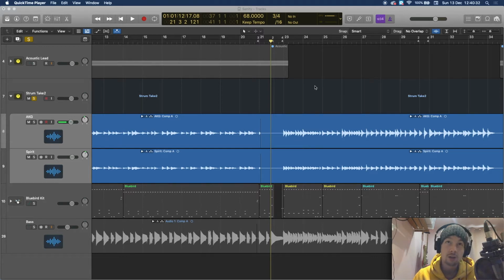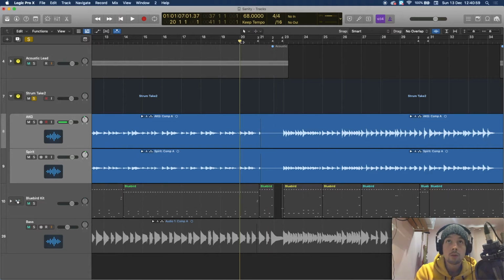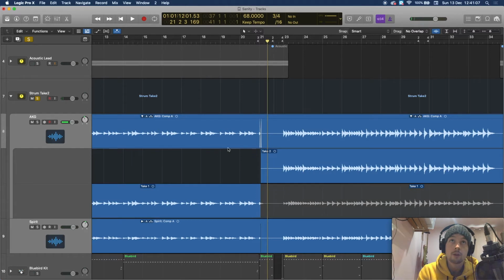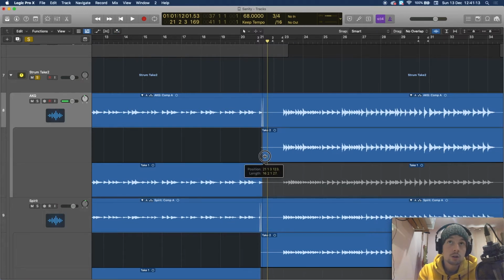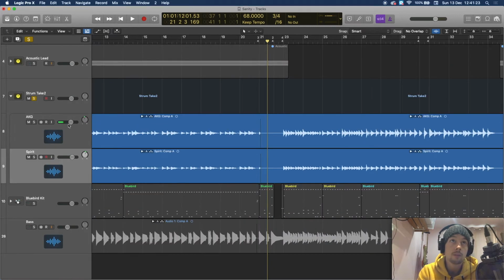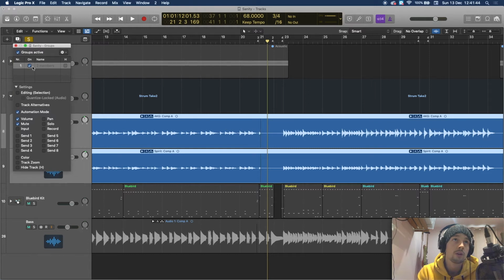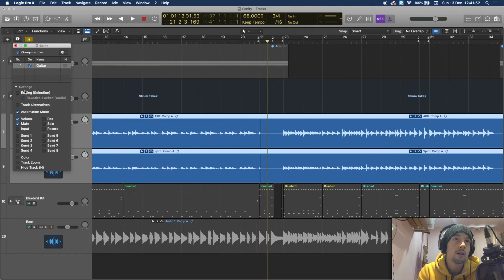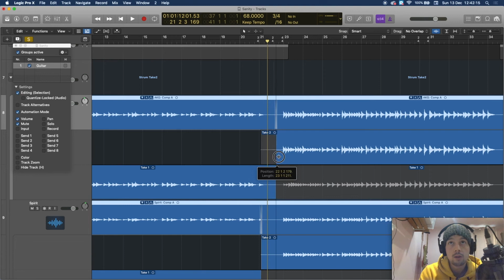Easily Edit the Comping of Multiple Audio Tracks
In this tutorial, I will show you how to easily edit the comping of multiple audio tracks that have recorded the same sound source, such as a drum kit or a stereo acoustic guitar recording.